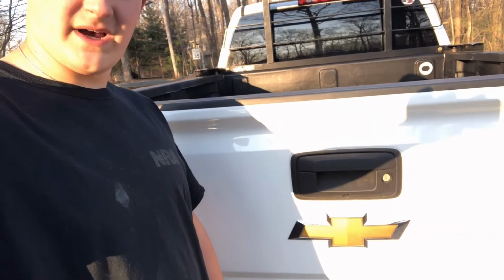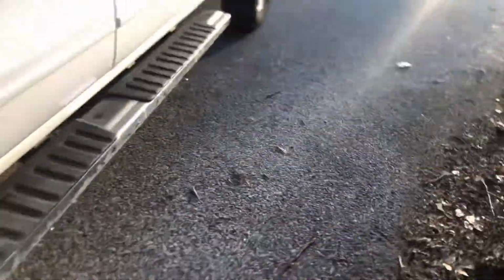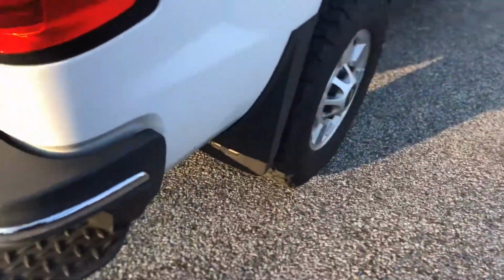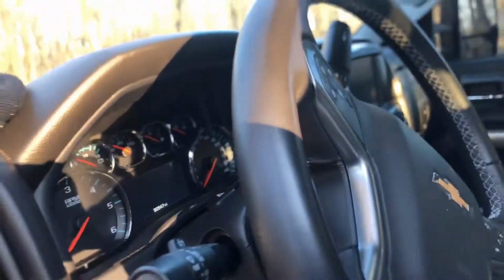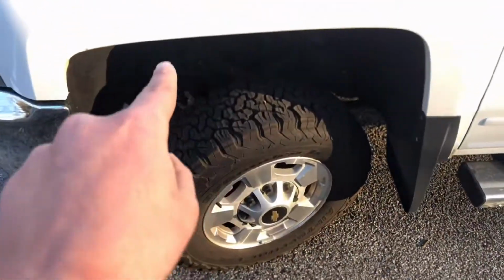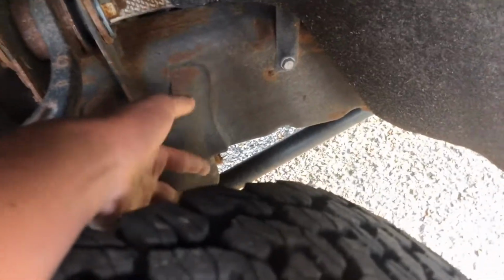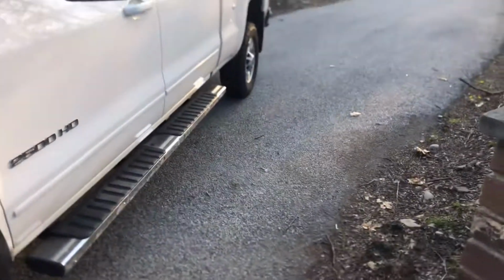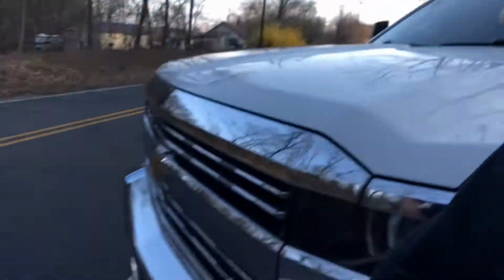The End Of An Era??